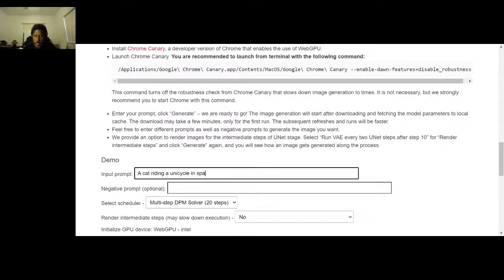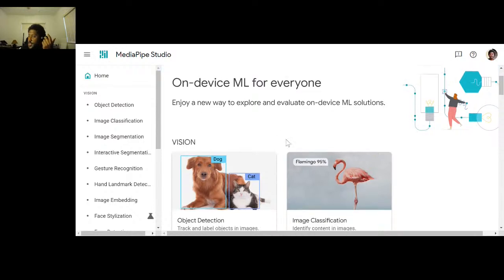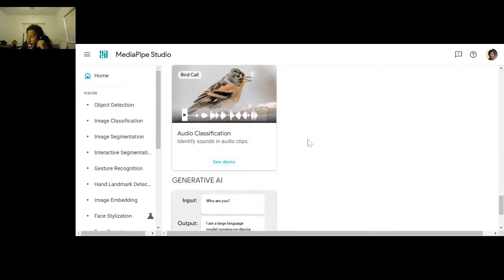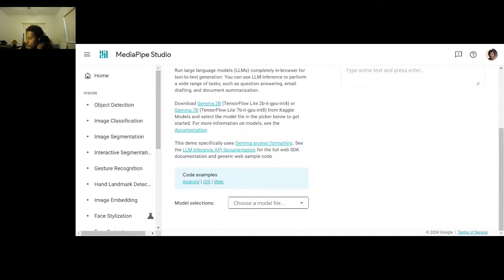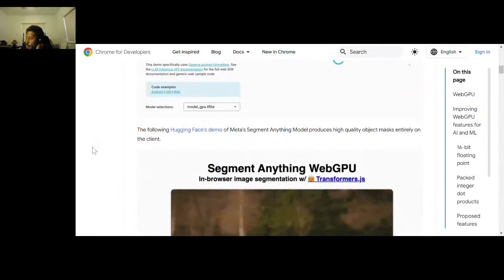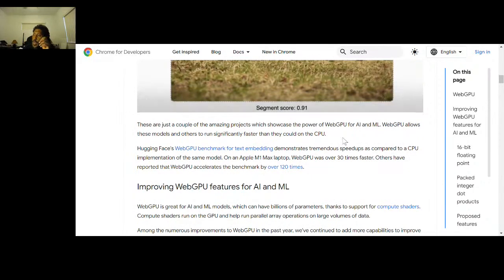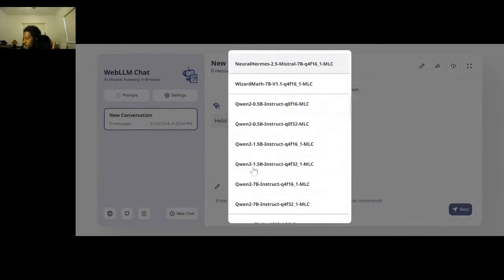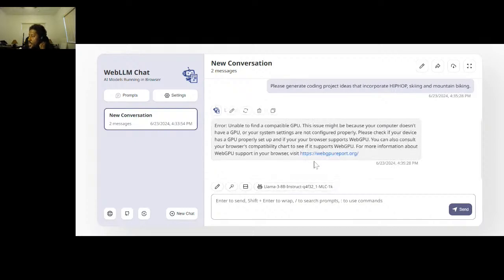untilit.works break session 719